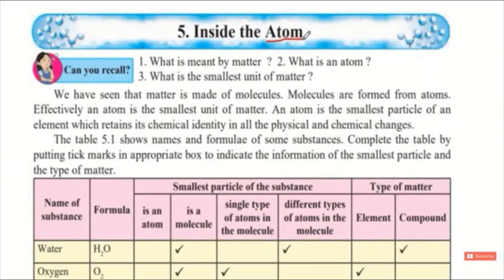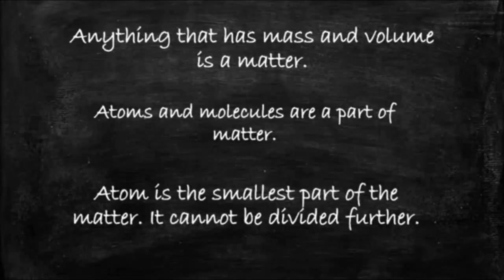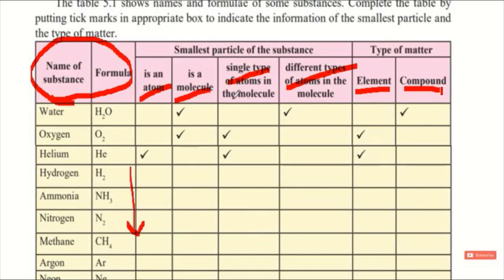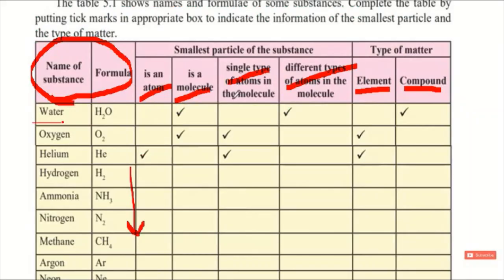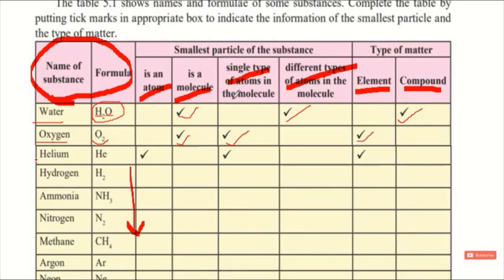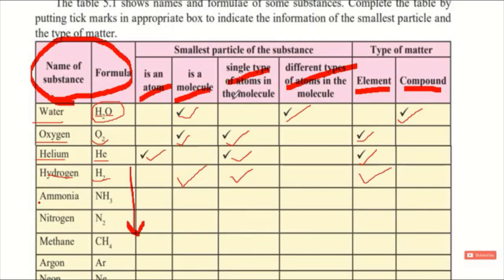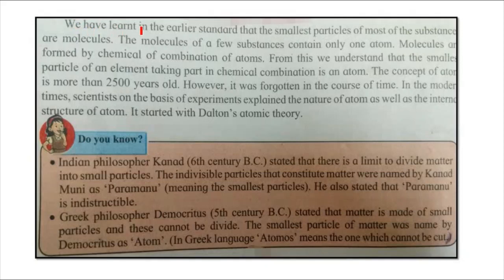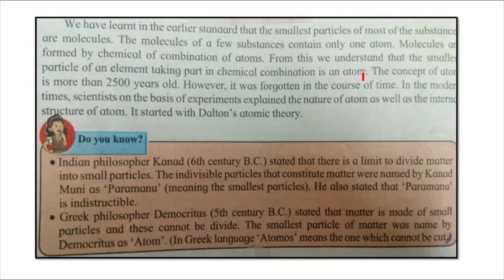Class 8 | 5. Inside the Atom | Lecture 1 | Maharashtra board | C.B.S.E. | Types of Substances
Class 8
Maharashtra board
Science
Lesson 5
Inside the atom
This video is made by Prodigy Education, India. The institution aims at providing quality education to the people across the globe.